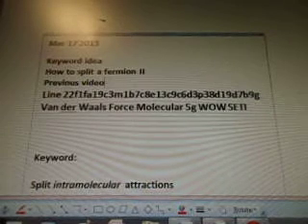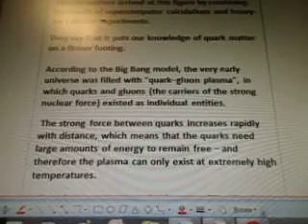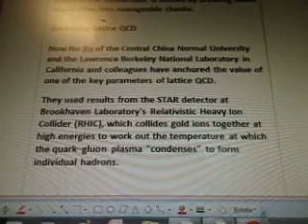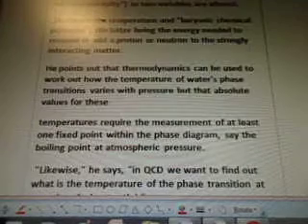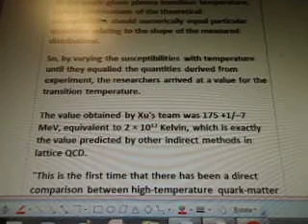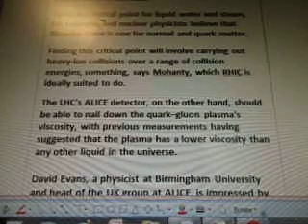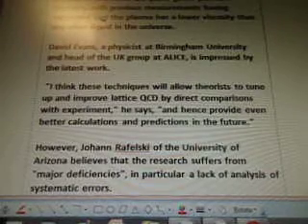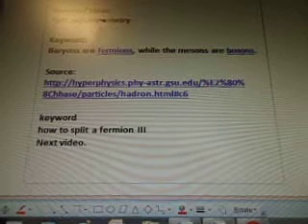Line 22f1fa19c3m1b7c8e13c9c6d3p38d19d7b9h Quarks Break Free Fermions Split 5g WOW SETI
5g force ufo engine acceleration plasma formulas

part 284c3m1b7c8e13c9c6d3p38d19d7b9h  100 videos there are more videos after this one i'll post all then update the #.

11/111/1/1/14=0.0071
Google 0.0071

Keyword idea
How to split a fermion II
Previous video
Line 22f1fa19c3m1b7c8e13c9c6d3p38d19d7b9g
Van der Waals Force Molecular 5g WOW SETI

Split intramolecular attractions

My thoughts

What are the chemical bonds in a quark?

Quotes diagrams from blog:

Quarks break free at two trillion degrees
Jun 23, 2011
The latest QCD phase diagram
Anchoring lattice QCD
Calculating susceptibilities
The research is published in Science 332 1525.

Edwin Cartlidge is a science writer based in Rome

Keyword ideas:
Split supersymmetry

Baryons are fermions, while the mesons are bosons.

Next video.